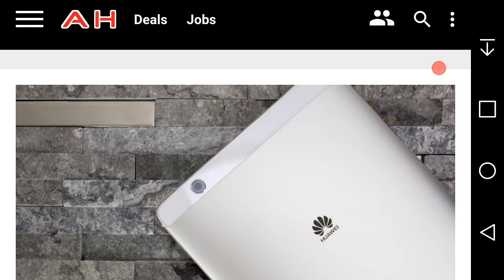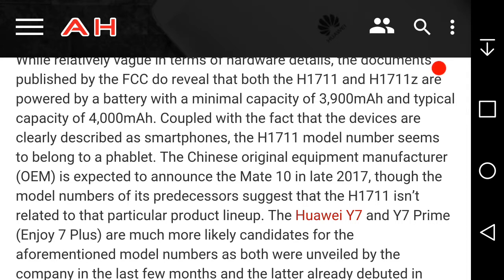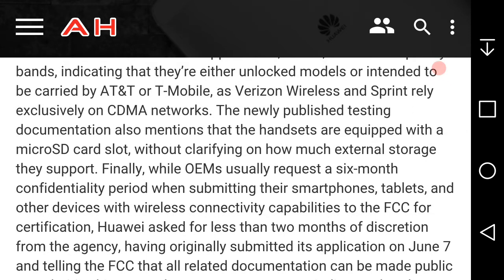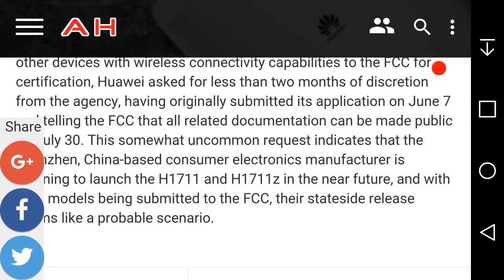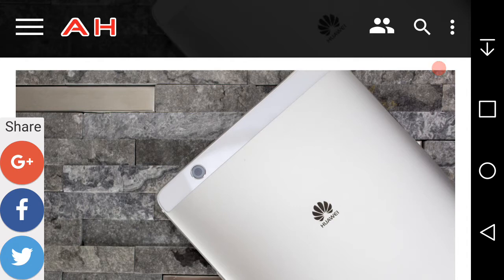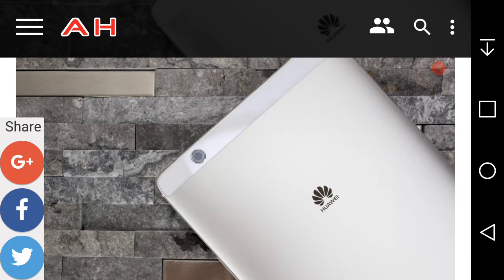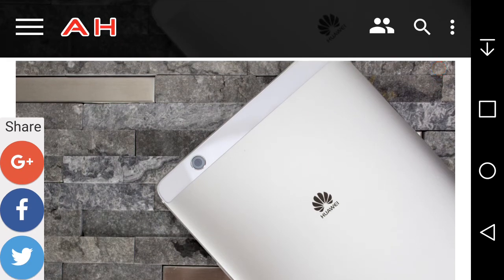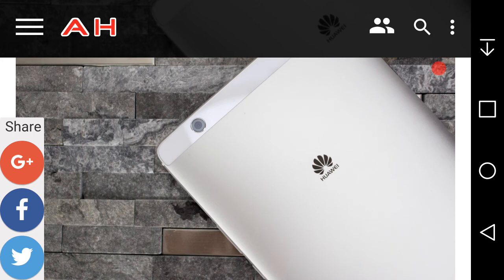Huawei H1711 Certified by the FCC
[Huawei H1711 Smartphone Certified By FCC Ahead Of US Release | Androidheadlines.com]